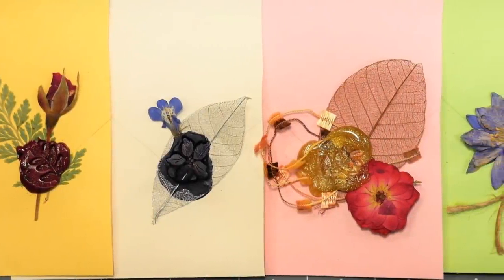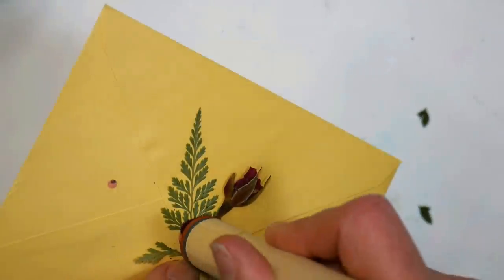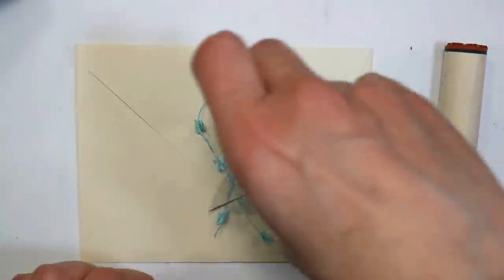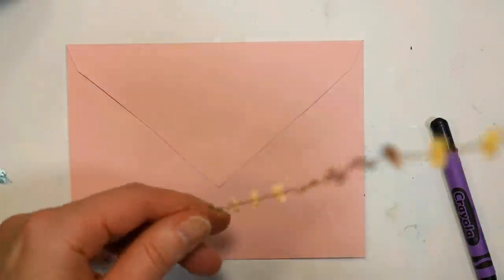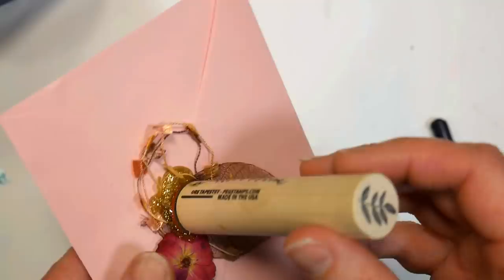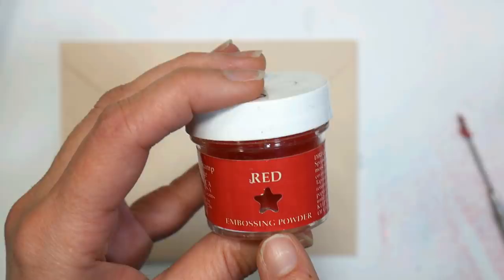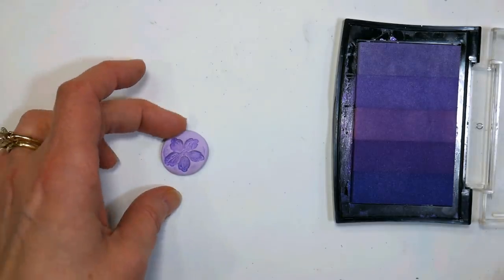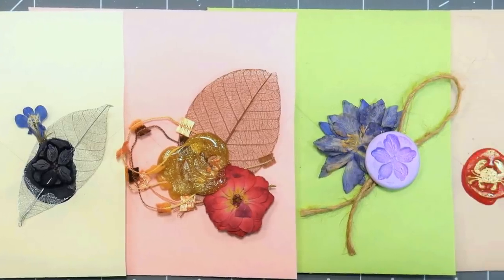5 Ways to Make Wax Seals (Real & Dupe!)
Looking for a classy way to decorate that envelope? Or maybe you are ending a letter to the Queen? Do it in style with one of these fun ideas!

This video is sponsored by Rubber Stamp Tapestry - use coupon code: LINDSAY and receive 15% off your retail order of $10 or more of peg stamps, peg stamp sets, and unmounted stamps! Continue to receive great deals by becoming a PegStamp VIP As a PegStamp VIP
you'll get a weekly deal via email plus links to fabulous tutorials by me,  Lindsay the Frugal Crafter and other designers.

Supplies:
Peg stamps of your choice (I like the “mini” size best)
Sealing Wax
Crayons
Colored or glitter hot glue
Colored Embossing Powder
Clay (air dry of polymer)
Inclusions like pressed flowers, string, skeleton leaves etc...

Directions:
*Before beginning generously coat your peg stamp with clear embossing ink (Versamark.) If you wish to add any inclusions like string or pressed flowers place them on your envelope before beginning. Kids should have help for a parent with this craft.

Sealing wax or crayon method:
Use a lighter to melt sealing wax or a crayon color of your choice over your envelope where you wish to have your seal. While the wax it hot press the peg stamp in the wax and let cool with the peg stamp in place. Remove.

Hot glue method:
Squeeze a blog of hot glue on your project and press in the stamp and let cool as before. Remove stamp when cool.

Embossing powder method:
There is a few ways you can do this. If you have a melting pot you can pour melted embossing powder on the envelope and stamp into it. You can also smear some embossing in on your envelope and melt layers of embossing powder to create a molden area of embossing powder to stamp in. The most reliable way I have found is to mix the embossing powder into a dab of hot glue and then reheat it with my heat tool and then stamp as we did with the hot glue method. This is also a great way to color plain hot glue!

Clay method:
Condition clay and roll into a ball. Flatten into a disk on your work surface and press a pigment inked stamp into it. Let the clay dry or bake it according to clay directions if using polymer clay. Glue seal to card.

Hand deliver or mail in a bubble mailer.

5 Ways to Make Wax Seals (Real & Dupe!)